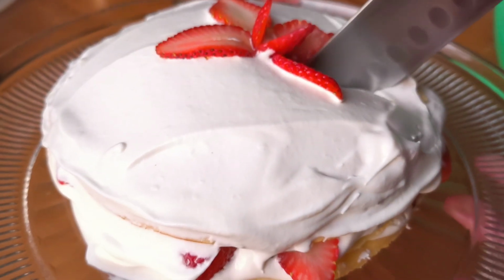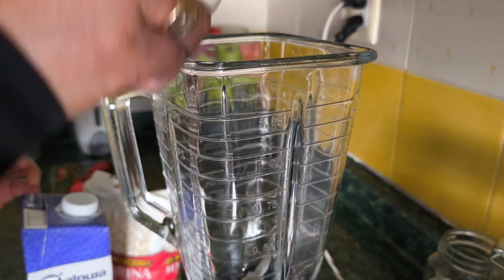CREP CAKE / valentine´s day with no measurments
Hello guys, come with us to bake this easy crepe cake without using any measurements. This is a great idea for a Valentine's treat to give to your loved ones if you want to surprise them with a homemade dessert.

🌶️ Master Traditional Mexican Cuisine — unlock Mexico's authentic flavours and timeless techniques!

{ FOLLOW US }

{ ABOUT }

We are Allison and Scarlett, a ballet dancer and entrepreneur sharing knowledge and inspiration on self-care development resources and personal development strategies to help you shape your best self.

Zitrev Your Pass for A Better You follows our journey of transformative personal experiences, as we explore beauty, meaning, and purpose through mindfulness, mastering traditional Mexican cuisine, and productivity hacks for work, while weaving inspiring travels and nourishing food into every step.